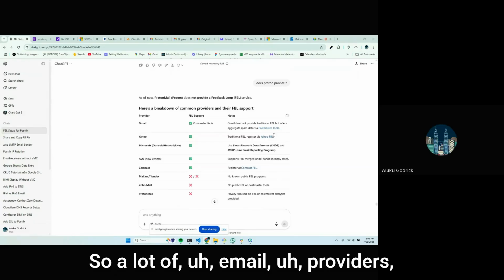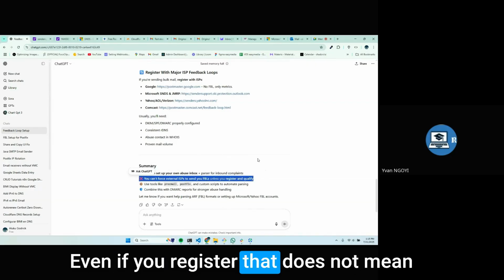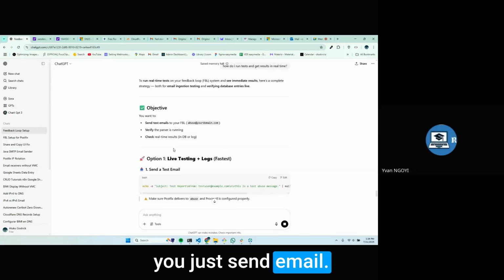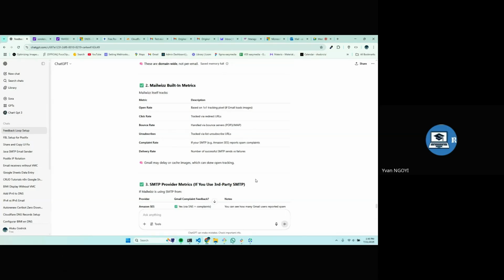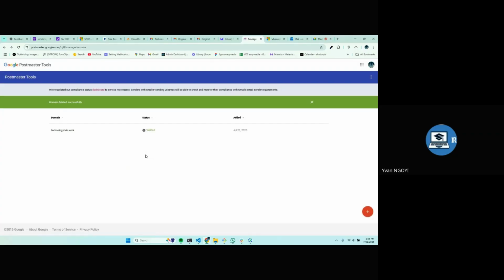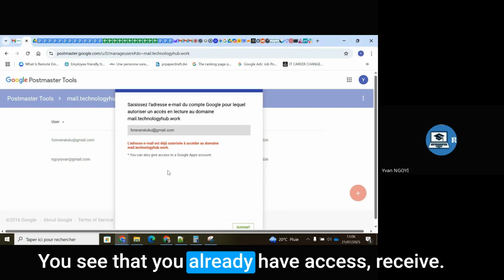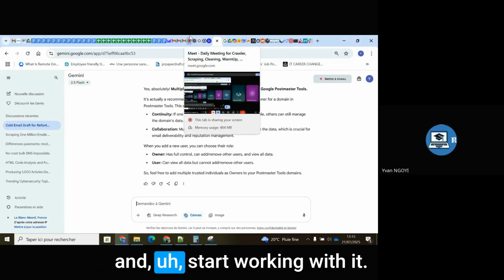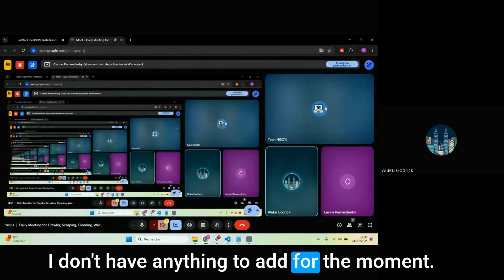Mastering Email Marketing Automation: FBL, IPv6 & VPS Setup Explained!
In this ultimate deep dive, you'll discover professional techniques for enterprise-grade email infrastructure:

✅ Database-Powered FBL - Build a self-hosted feedback loop to track spam reports (stop relying on Gmail/Yahoo!)
✅ IPv6 Mass Emailing - Harness unlimited IP addresses to bypass blacklists and scale campaigns
✅ Bulletproof VPS Setup - Firewall rules (Ports 25/587/465), DNS configs + rollback-safe automation

🔧 Key Pro Tips:
• Why Google Postmaster fails for real FBL control (and what to use instead)
• Cloudflare domain verification + Postmaster ownership hacks
• Postfix configuration for bulletproof abuse@yourdomain setup
• How IPv6 solves cold email scaling (with live test results)

📥 Free Tools You Need:
→ Google Postmaster Tools
→ Cloudflare DNS
→ Postfix/Dovecot

💬 Which setup challenge are you facing? Let me know below!